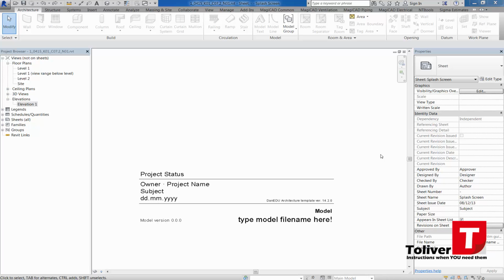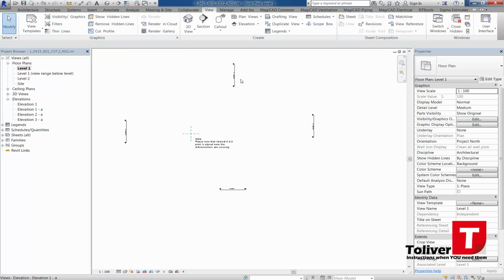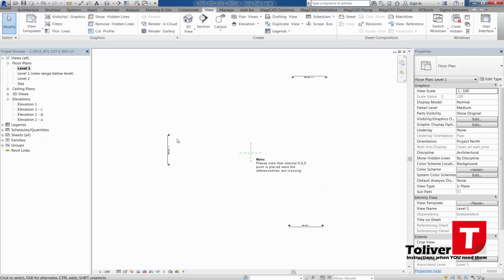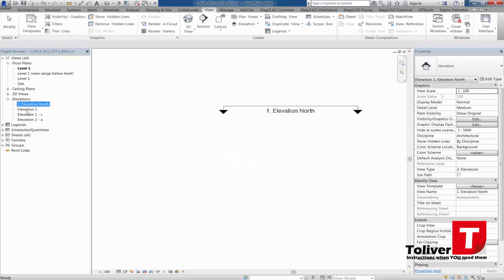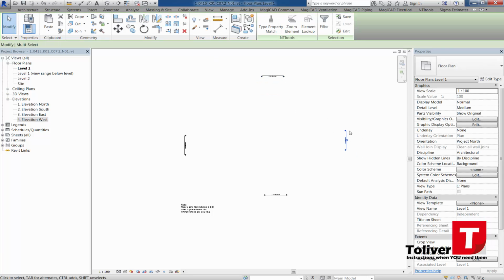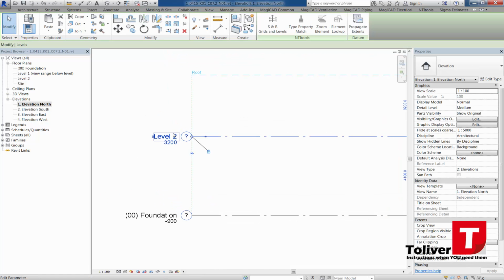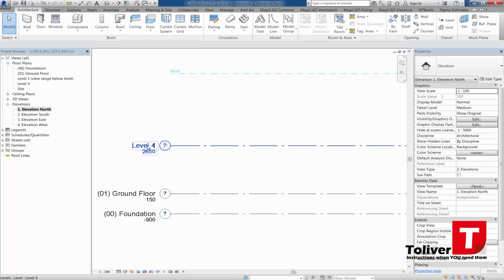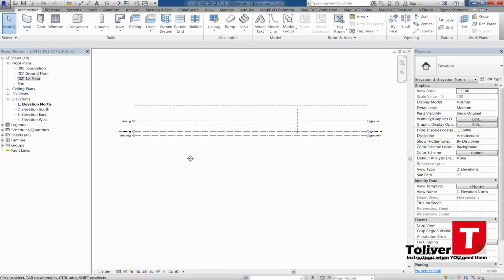Setting up the Project Browser in Revit